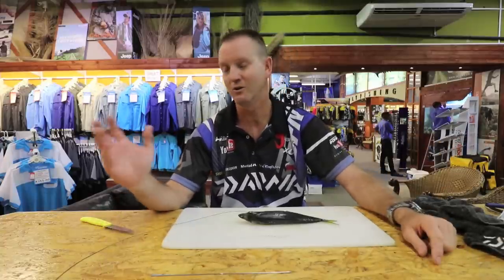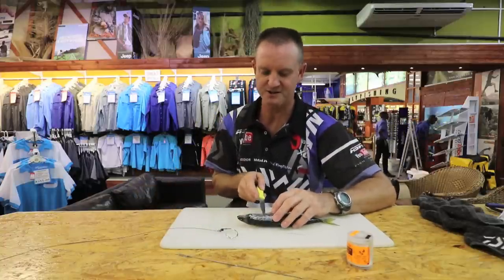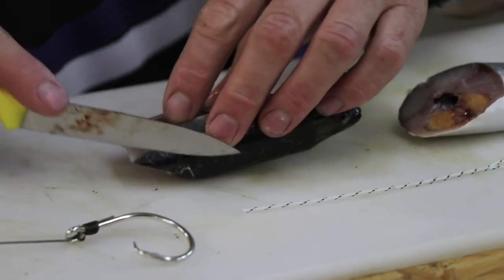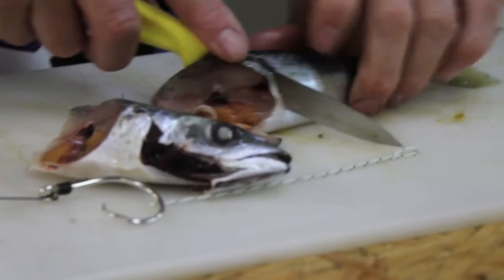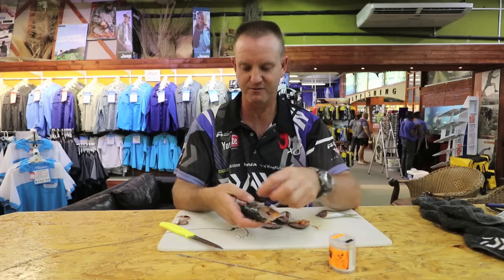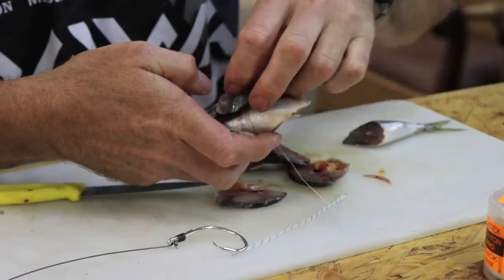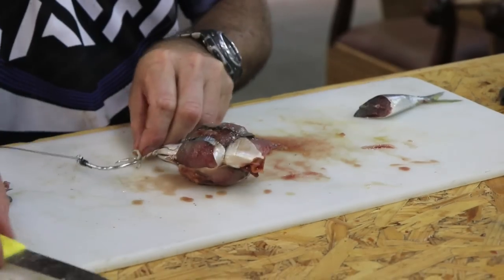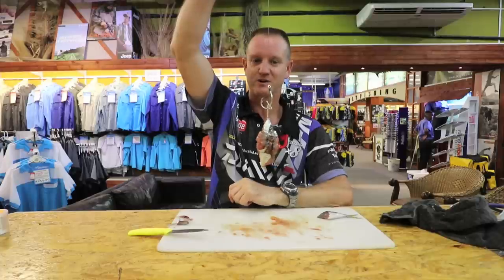Key Mackerel Bait | ASFN Baits & Traces